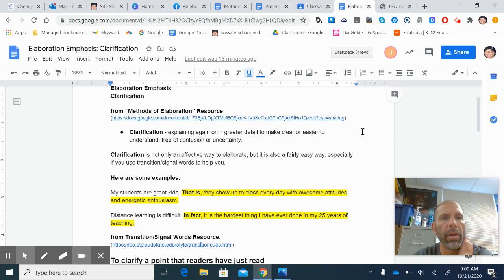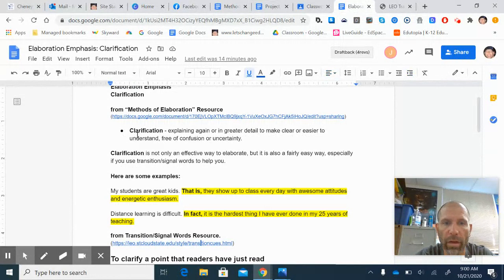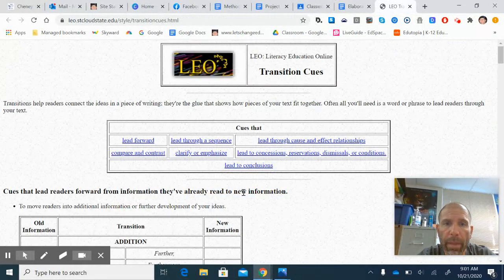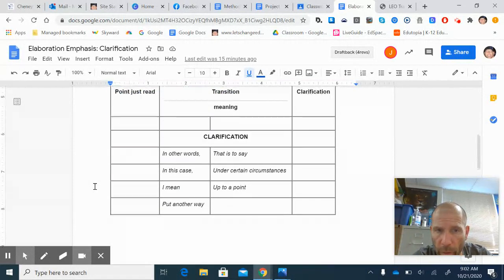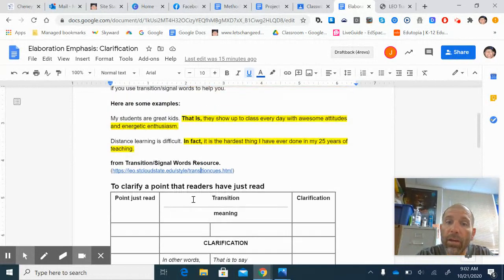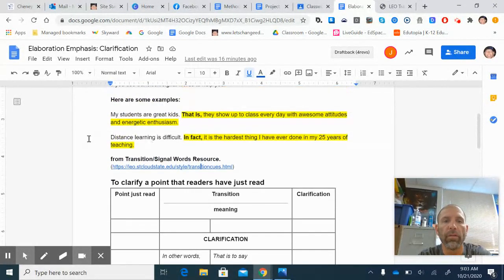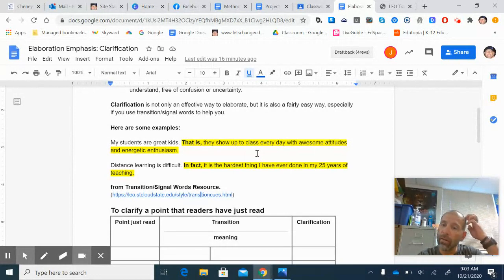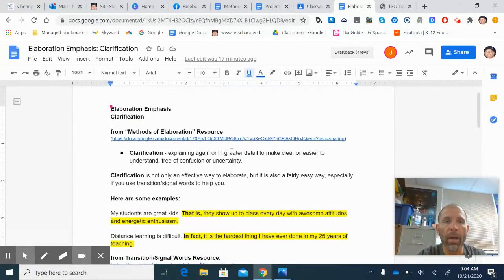Walkthrough for "Elaboration Emphasis": Oct 21, 2020 9:04 AM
Clarification